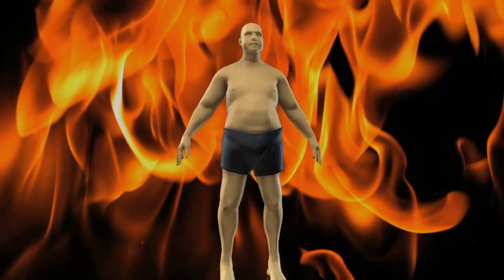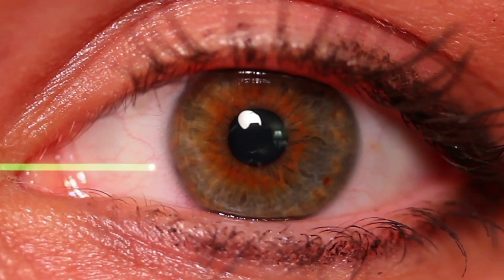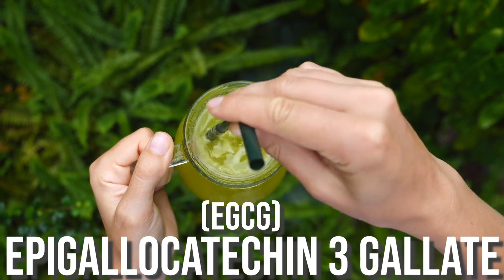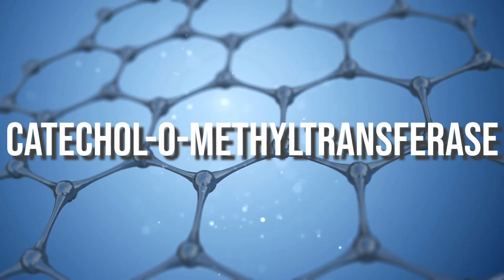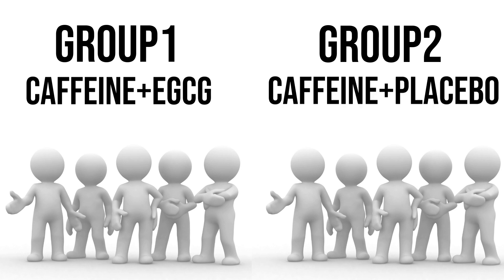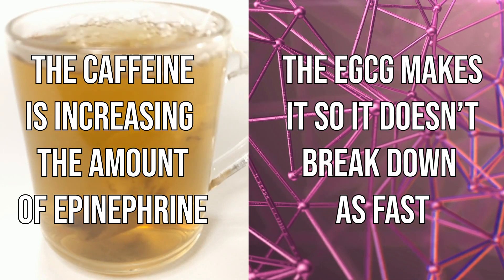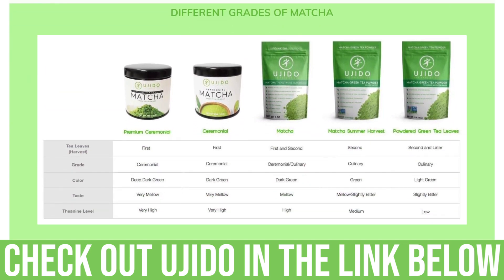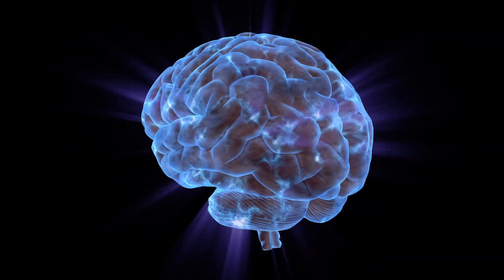7 Ways Green Tea Burns Fat- More Than Coffee…???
7 Ways Green Tea Burns Fat- More Than Coffee…??? - Thomas DeLauer

Caffeine

Caffeine is a phosphodiesterase inhibitor - phosphodiesterase inhibitor prevents the inactivation of the intracellular second messengers cyclic adenosine monophosphate (cAMP)

cAMP activates hormone sensitive lipase, promoting lipolysis and increasing FFA’s

EGCG & Norepinephrine

Green tea contains a phytonutrient called EGCG can help inhibit an enzyme that breaks down the hormone norepinephrine

When this enzyme is inhibited, the amount of norepinephrine increases, promoting fat breakdown

Specifically, it inhibits catechol-O-methyltransferase, which is an enzyme that degrades catecholamines (such as dopamine, epinephrine, and norepinephrine) - inhibition of this enzyme prevents the degradation of catecholamines

CCK - Satiation

EGCG increases the hormone CCK (cholecystokinin), which is responsible for creating the feeling of satiation

CCK slows down intestinal motility as it causes food to move more slowly through the intestines - feel full for a longer period of time

Increased Metabolic Rate

Study - American Journal of Clinical Nutrition

Investigated whether green tea extract, by virtue of its high content of caffeine and catechin polyphenols, could increase 24-h energy expenditure (EE) and fat oxidation in humans.

Twenty-four-hour EE, the respiratory quotient (RQ), and the urinary excretion of nitrogen and catecholamines were measured in a respiratory chamber in 10 healthy men
On 3 separate occasions, subjects were randomly assigned among 3 treatments: green tea extract (50 mg caffeine and 90 mg epigallocatechin gallate), caffeine (50 mg), and placebo, which they ingested at breakfast, lunch, and dinner.

Relative to placebo, treatment with the green tea extract resulted in a significant increase in 24-h EE (4%)

Twenty-four-hour urinary norepinephrine excretion was higher during treatment with the green tea extract than with the placebo (40%)

Treatment with caffeine in amounts equivalent to those found in the green tea extract had no effect on EE and RQ nor on urinary nitrogen or catecholamines

L - Theanine: Serotonin & Satiation

L-theanine increases brain levels of serotonin, dopamine, GABA levels - serotonin acts to increase cholecystokinin and leptin, giving you a “full” feeling

This is a weaker link, but theanine increases levels of alpha waves, putting you in a focused state of mind - you’d likely be less inclined to eat during this, although there isn’t a published study looking directly at this

Although there are some studies show that the appetite reducing effects of nicotine are because it increases alpha waves

L-Theanine: Nitric Oxide

Theanine increases blood flow as it increases the production of nitric oxide in endothelium cells (cells that line the interior surface of blood vessels and lymphatic vessels), which is a gas that widens blood vessels and improves blood flow

It does this by activating the phosphorylation of eNOS which regulates NO generation

A wider, more dilated blood vessel allows for greater blood to flow through it, which means more nutrient rich blood is transported to your muscles, delivering the essentials it needs to repair and grow.

Theanine increases blood flow, which may increase the delivery of fat burning hormones like epinephrine and norepinephrine

Liver Health

Polyphenols in green tea can help improve liver health - it lowers lipid levels in the body and reduces the risk of non-alcoholic fatty liver disease

Polyphenols enhance the liver’s ability to produce glutathione - Phase II liver detoxification neutralizes the byproducts of phase I liver detoxification and other remaining toxins

Under normal conditions, phase 2 liver detoxification enzymes produce low levels of glutathione - under times of high toxic stress the body needs a higher production of glutathione